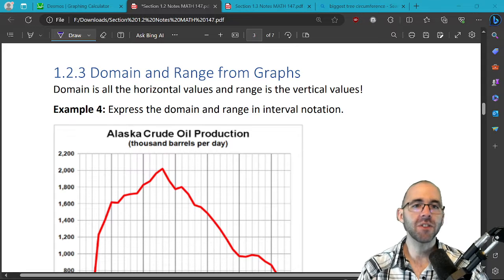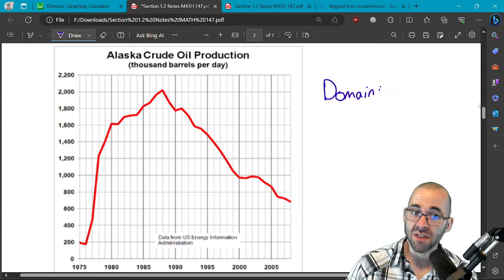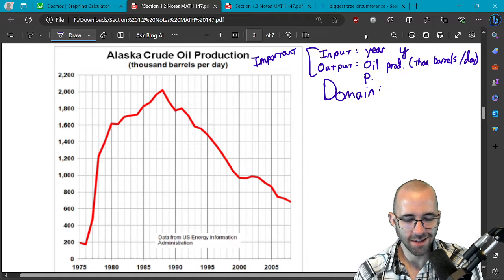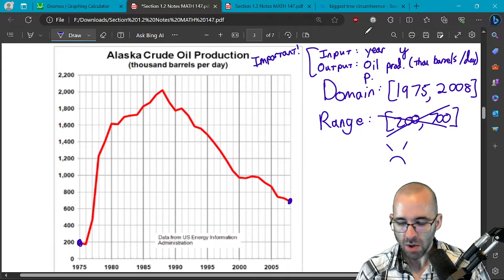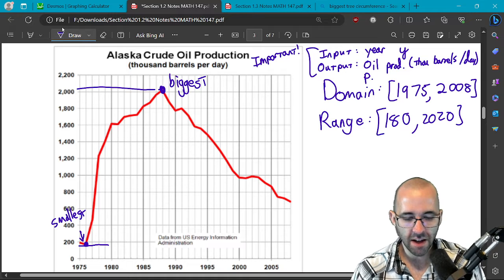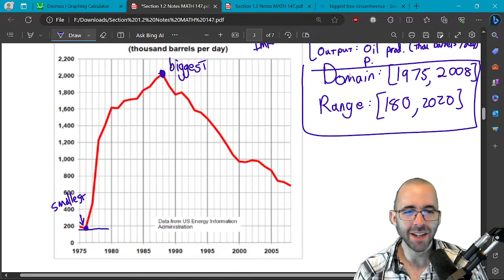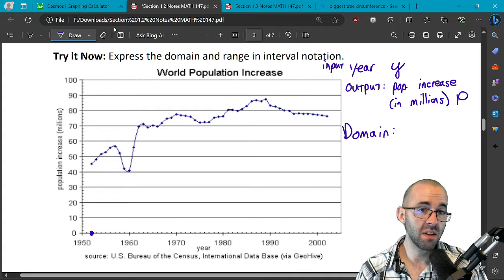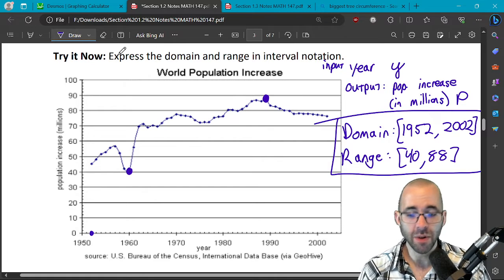1 2 3 Domain and Range from Graphs